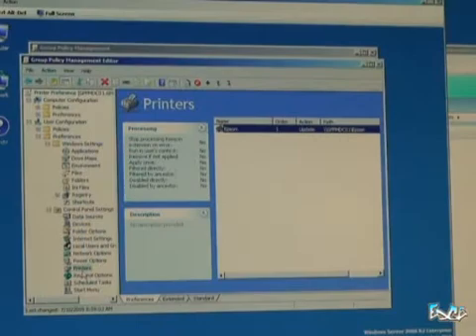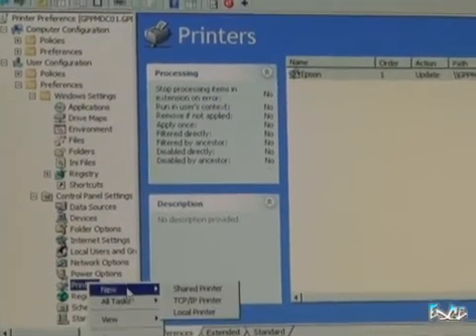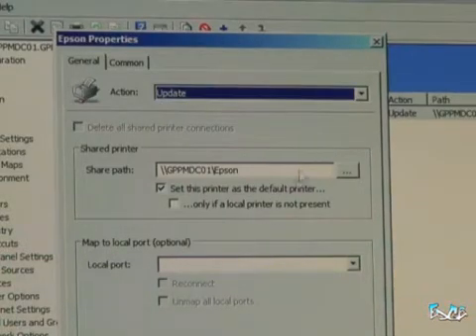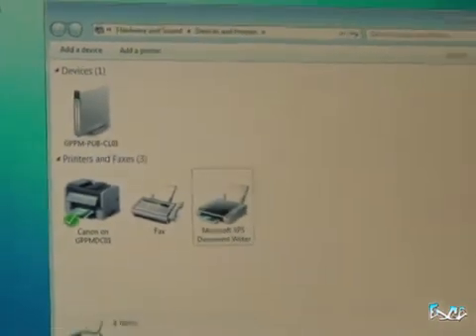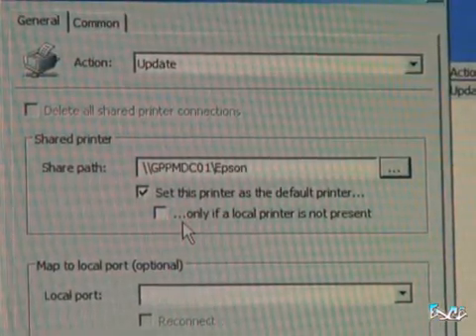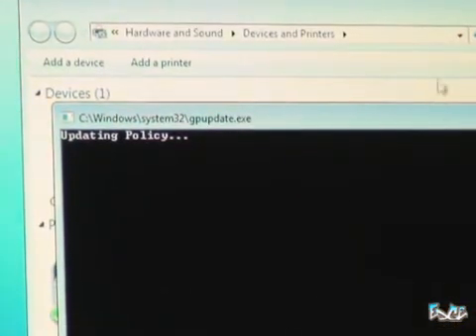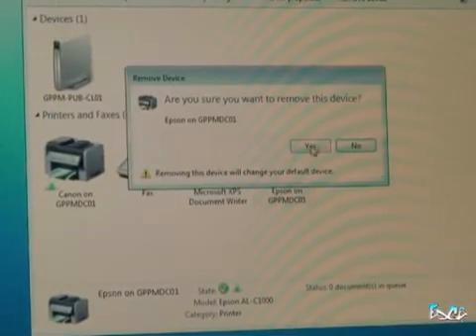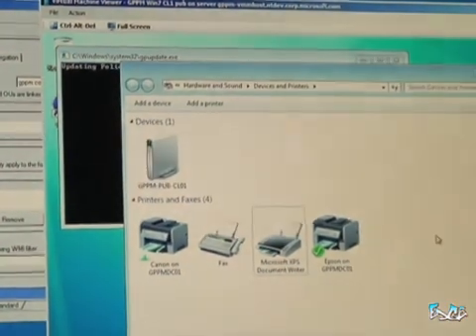Using Group Policy to set default printers in Windows 7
In a recent visit with the Group Policy program managers, Michael explained the challenges that used to be involved in setting printers via group policy, and Lilia walks through the steps to easily do so today.
and Lilia contributes to the Group Policy team blog.